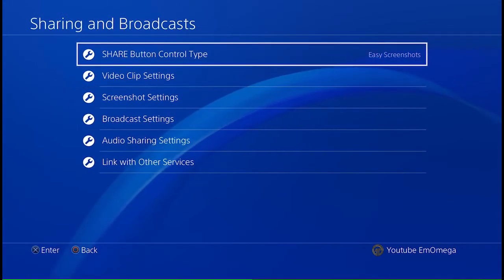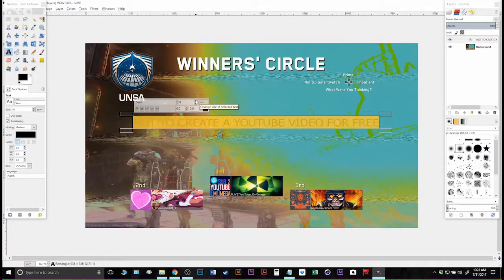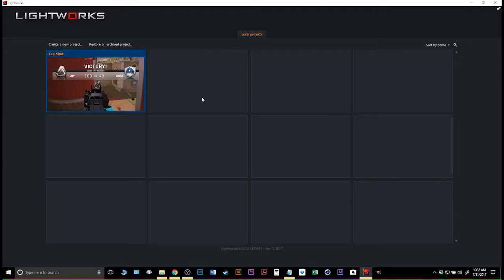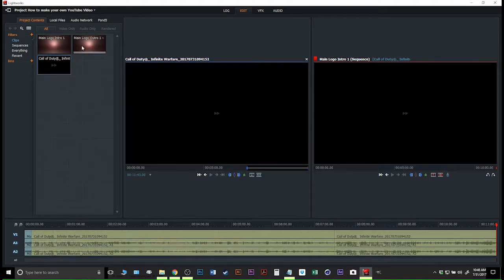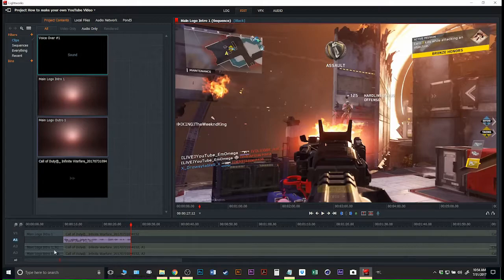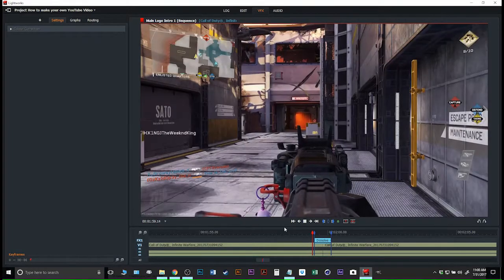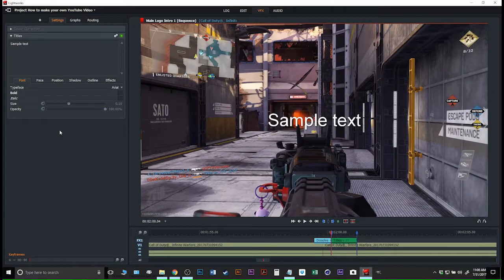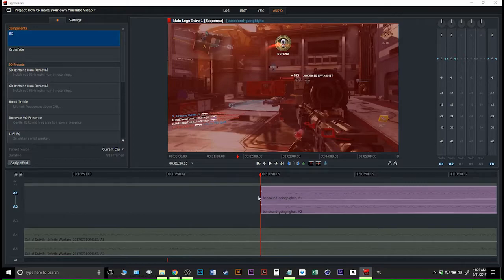How to Create your own YouTube Video for FREE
I am EmOmega

Learn how to Create Your Own YouTube Video for Free. In this video, I give you in 5 steps, how to make your own YouTube Video, especially for you gamers. Also included is Bonus SEO content which will help your audience and viewers find you better.

Requirements
Laptop (Good Video card recommended)
Thumbdrive (16GB Recommended)
Harddrive (Enough Free Storage)
Video Editor - Lightworks (Free)
Image Editor - Gimp (Free)
Video Player - VLC (Free)

We are -ish Gaming
Tips, Tricks, DeAtomizers, Rigs & Class Setups
Best Practices, PubStomping

Best Overall Optimization of all Character Builds